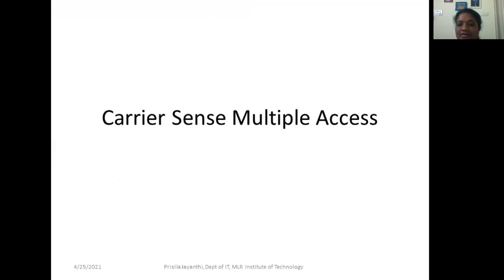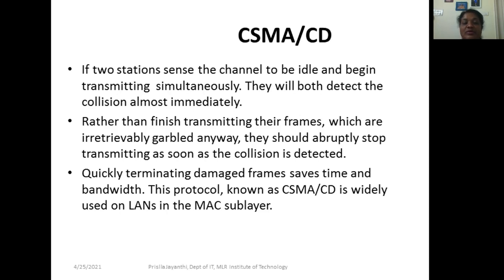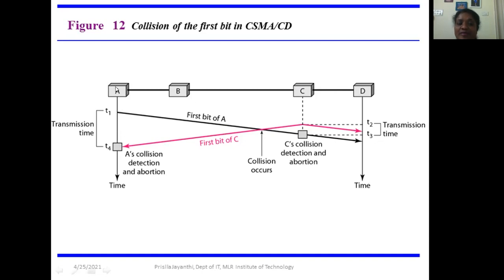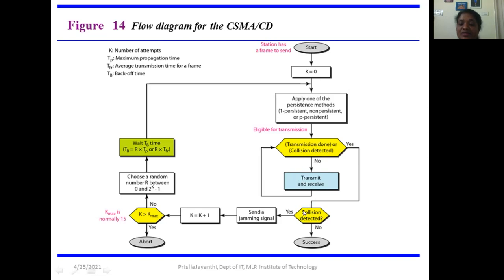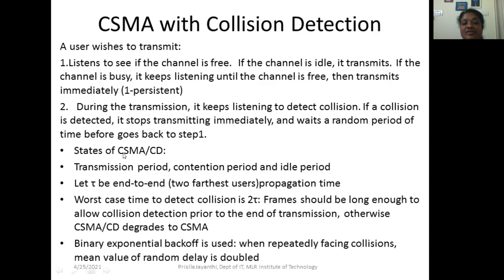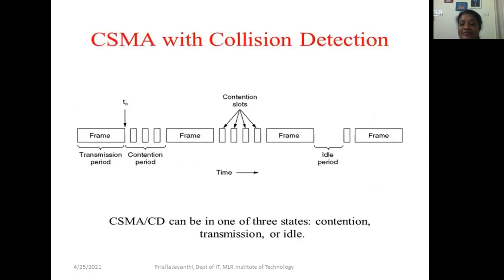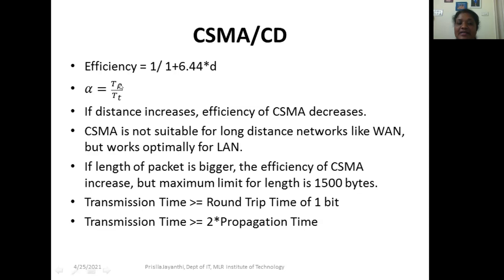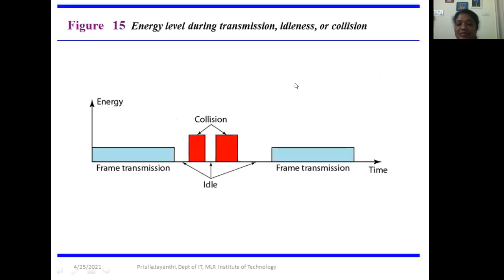CSMA Part 2